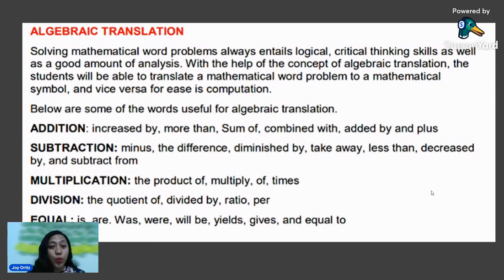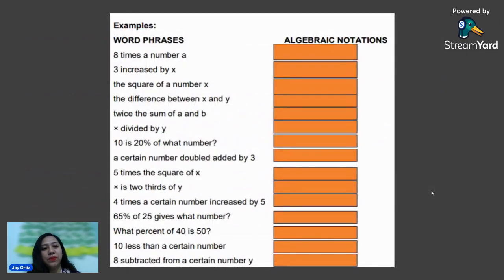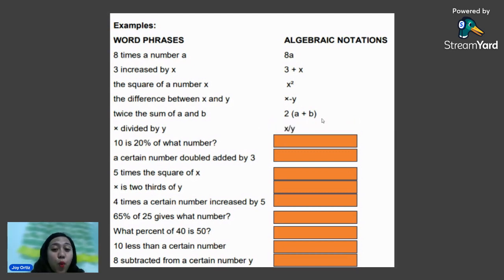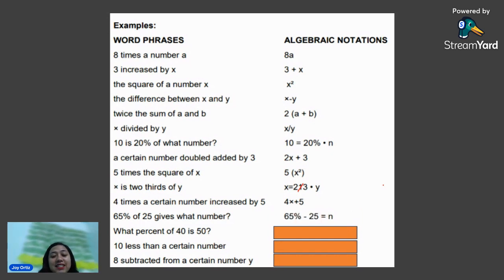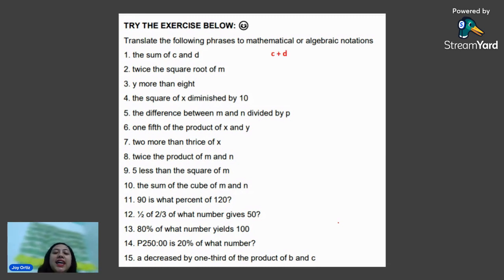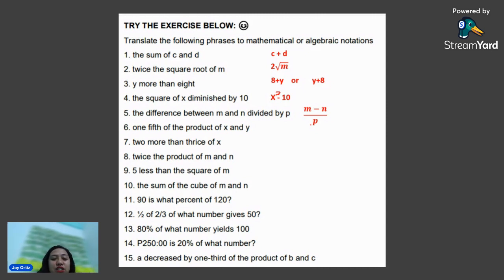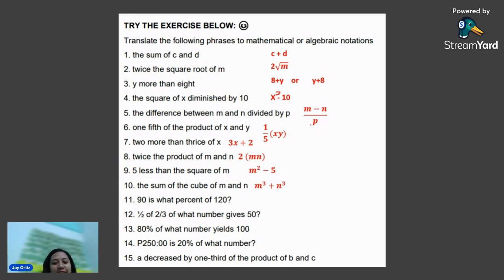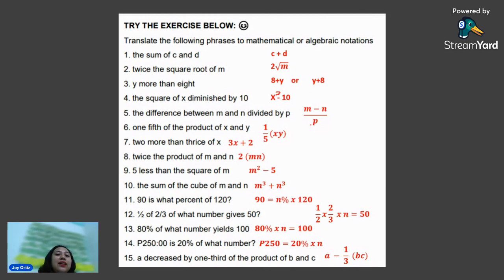WORD PROBLEM SERIES 1: Word Phrases to Algebraic Notations (LET, CET AND CIVIL SERVICE REVIEW)